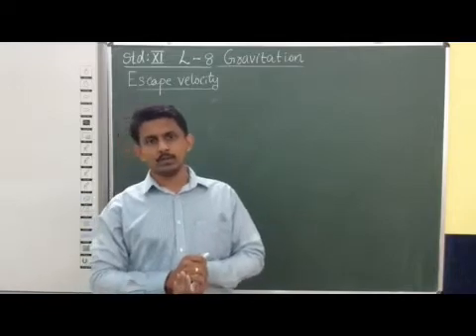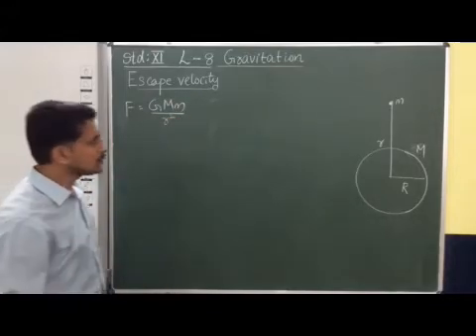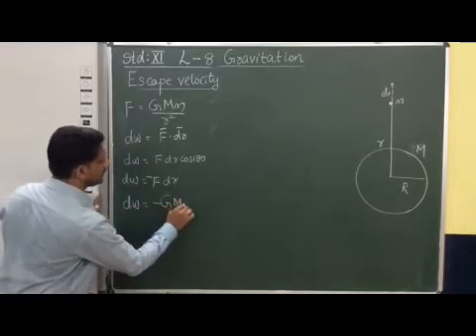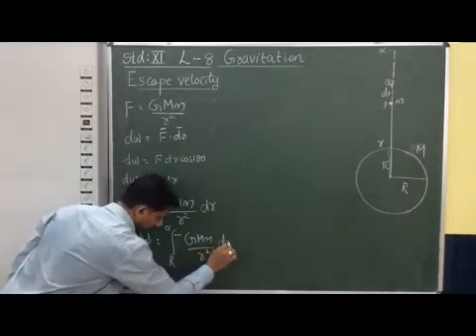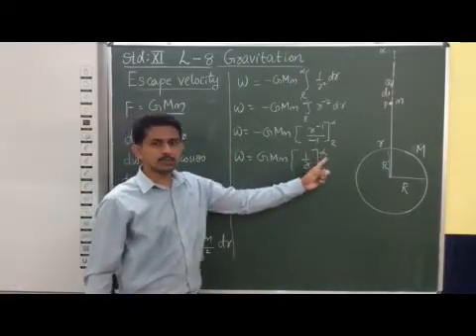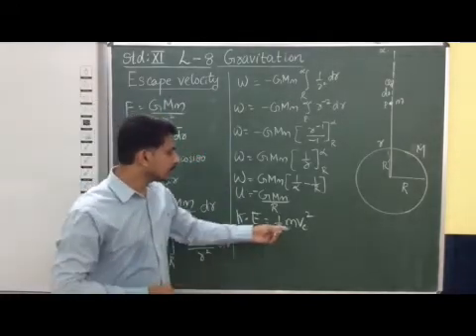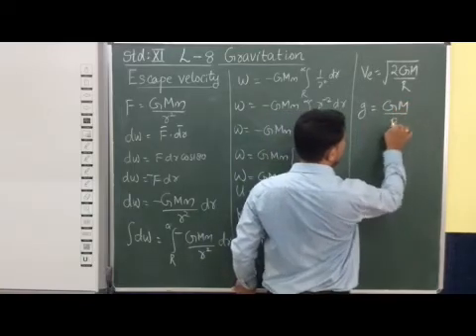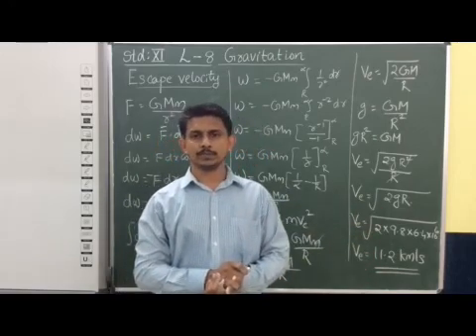XI Physics Chapter 8 Gravitation Part 5